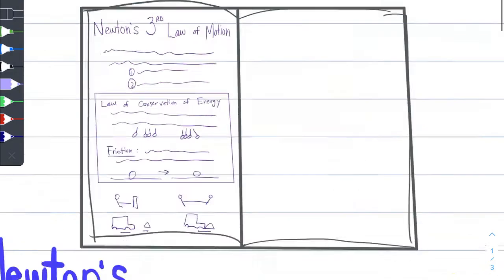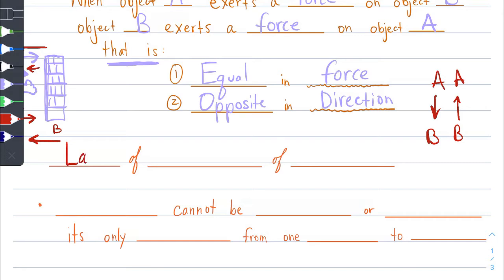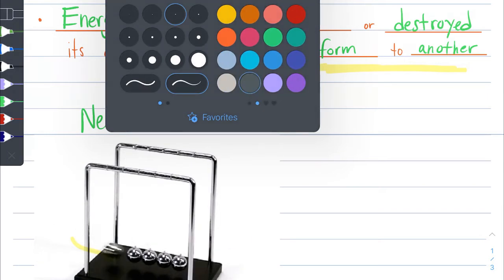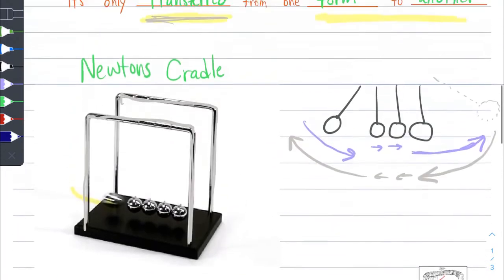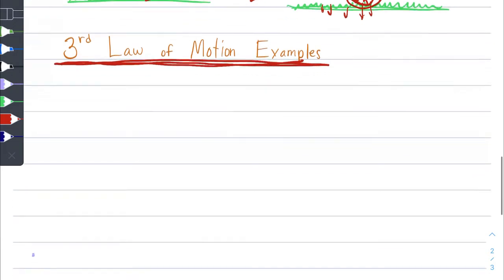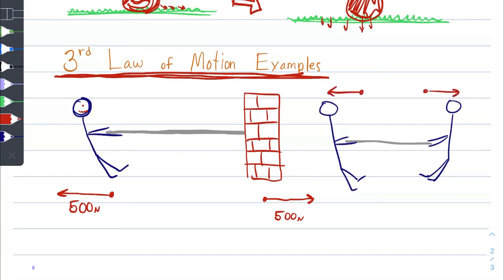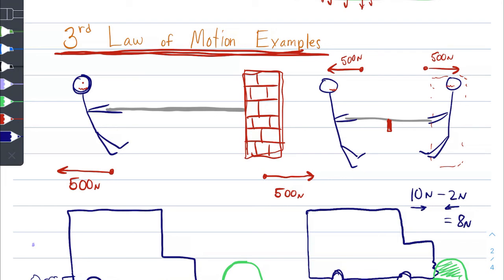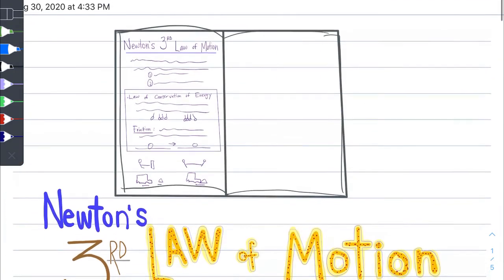SciNB: Newton's 3rd Law of Motion